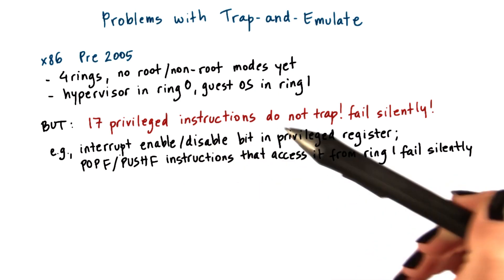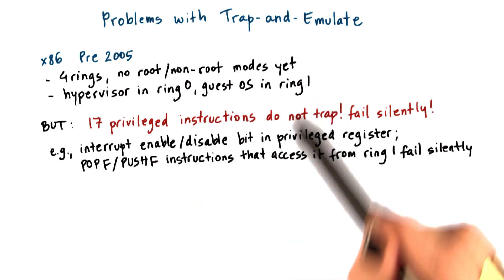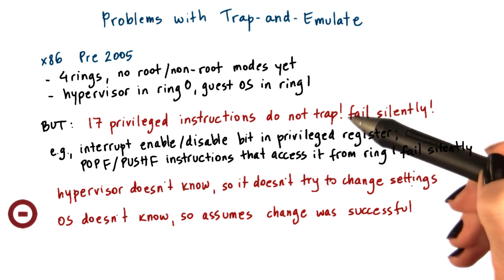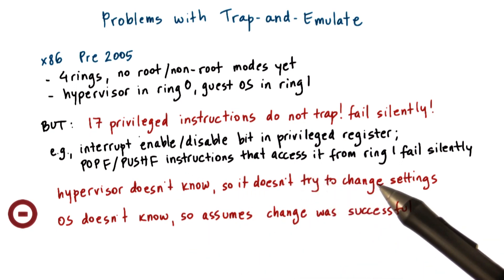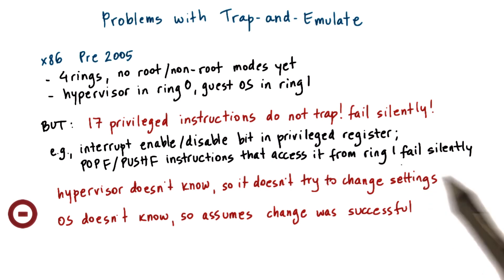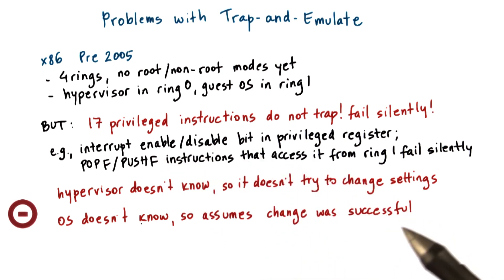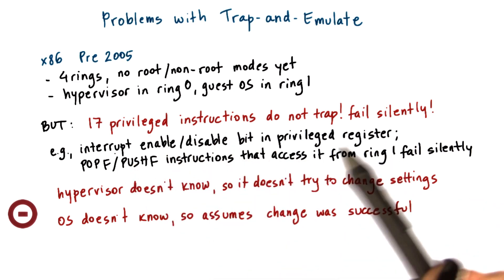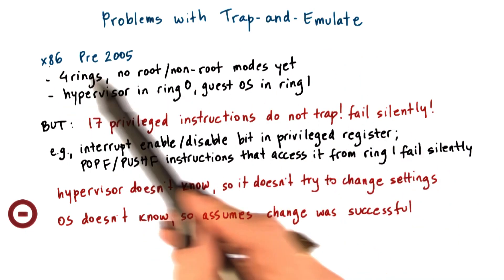x86 Virtualization in the Past